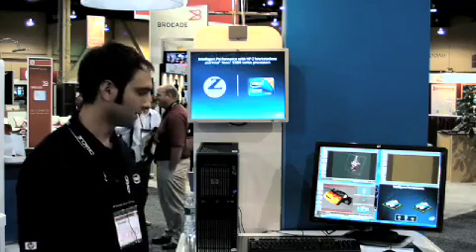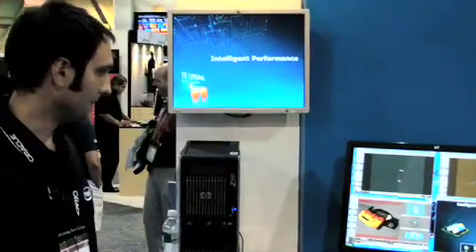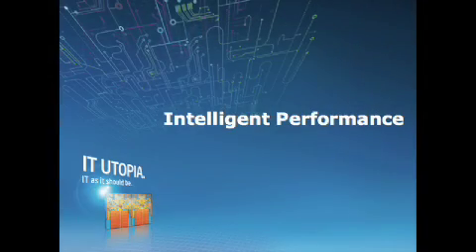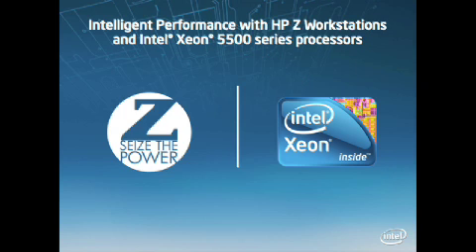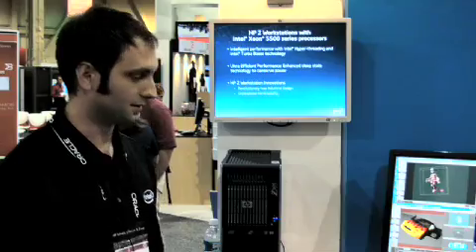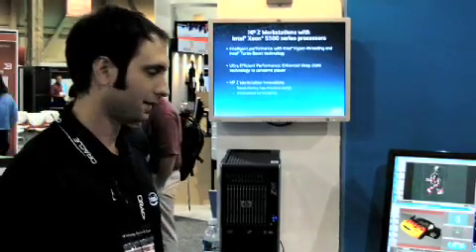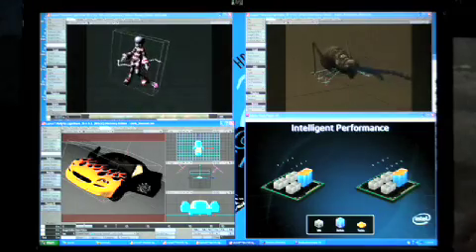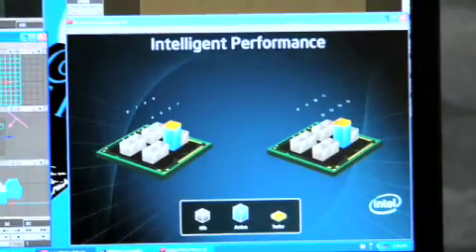HP Tech Forum 2009 - HP Z600 Workstation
Intel's Clayton Craft shows and discusses a HP Z600 Workstation featuring the Intel Xeon 5500 processor at the HP Tech Forum.